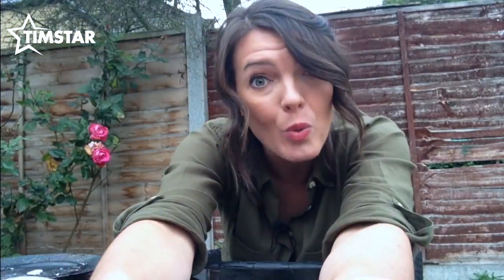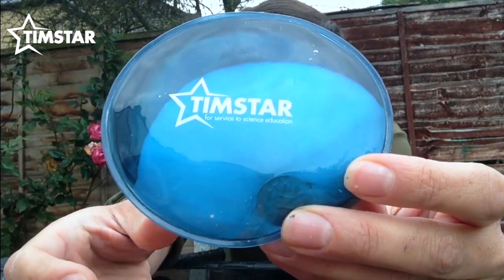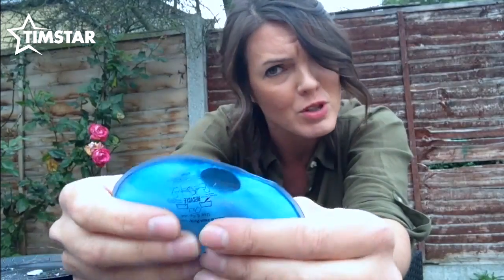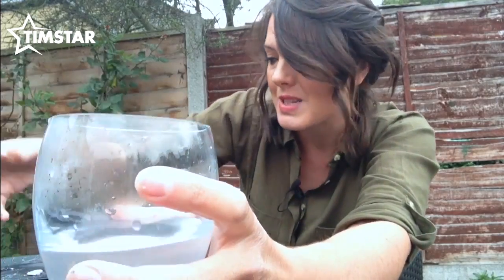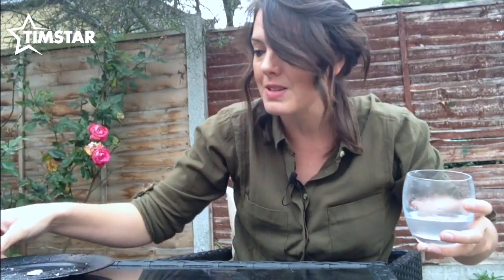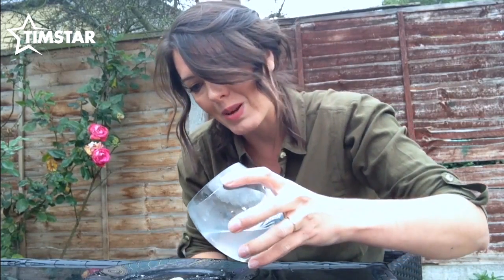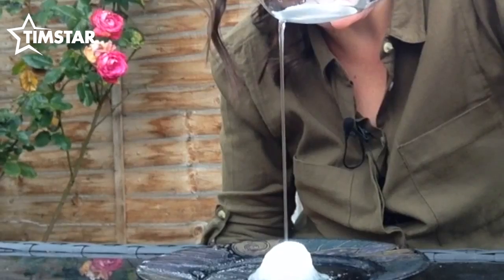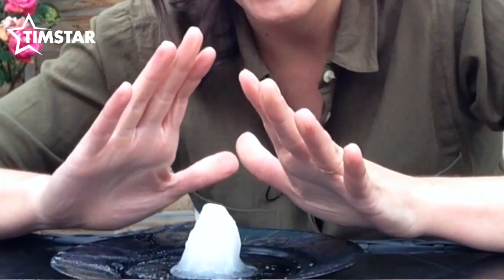Fran Scott & Timstar Experimonthly November 2015 - Hand Warmer Experiment!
This month Fran Scott investigates how to make instant ice! For further guidance to aid you with classroom extensions to the film head over You will be able to download worksheets for each experiment and a handy guide for the golden rules of explaining science to kids to continuously keep them interested.